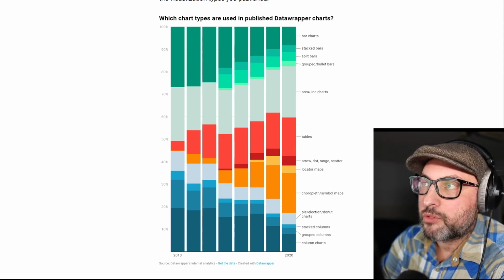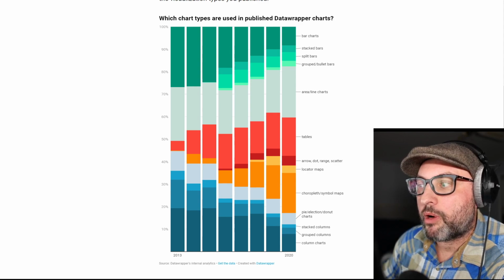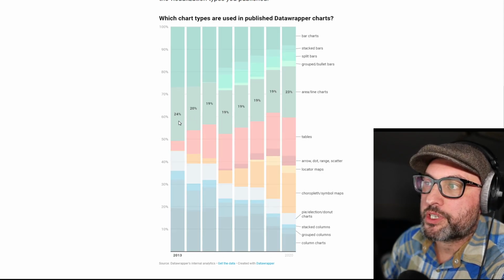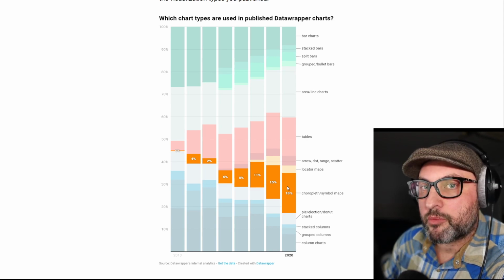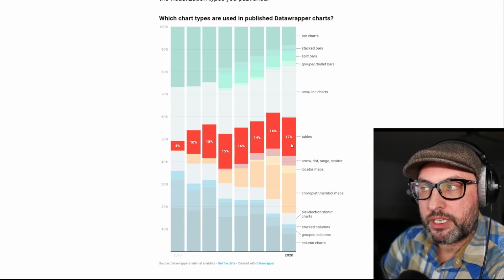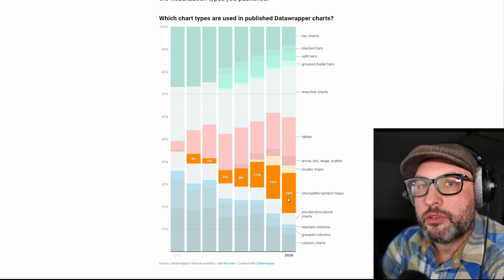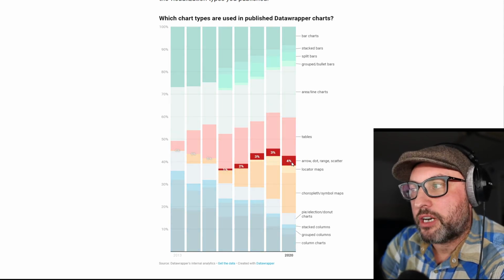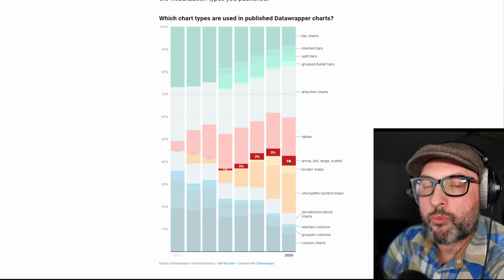How good are your chart choices?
I found this interesting chart on Datawrapper.de and it made me think about how (and whether) my chart selections also changed over time.

(Datawrapper is a pretty cool tool that allows users to upload their data and create pretty stunning visualizations)

In this chart, Datawrapper has analyzed changes in distribution of chart styles selected by its users… The first thing you will notice is a dramatic drop in usage of column and bar charts that is offset by an increase in usage of tables and choropleths/symbol maps. Also, I found it interesting that scatter plots were barely used.

In this video I reflect on how and why my own chart selections have changed and also why I think you should use scatter plots more.